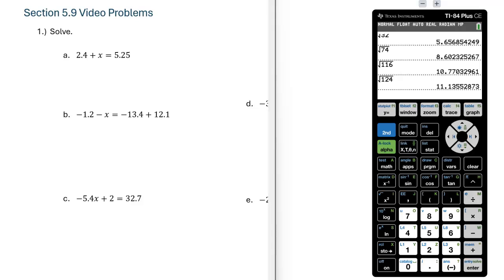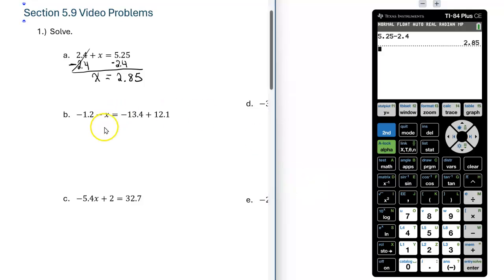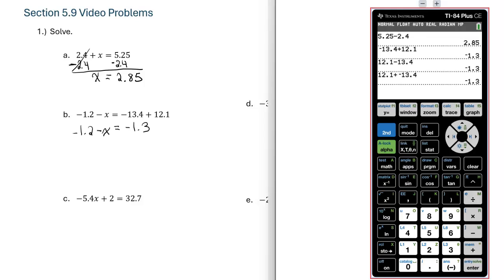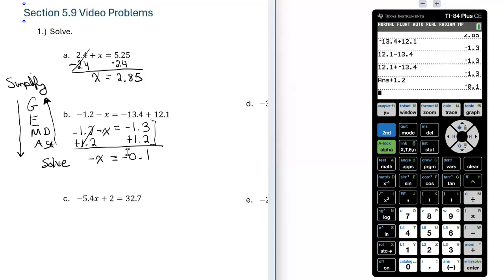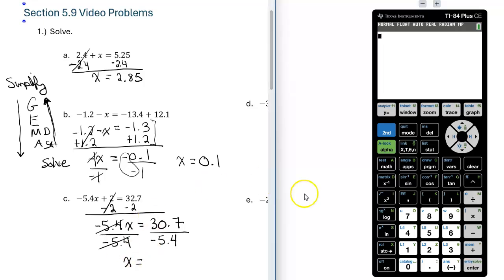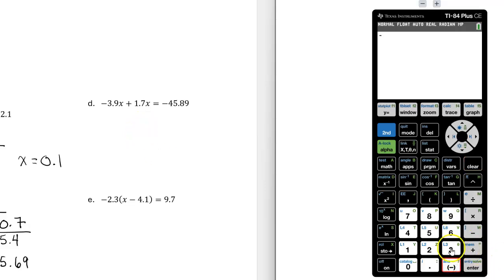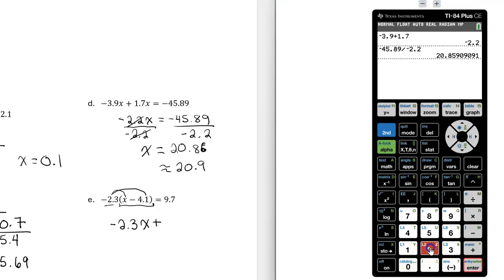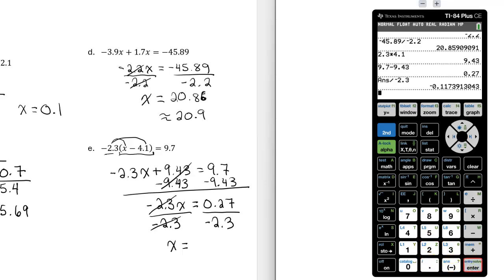Section 5.9 - Solving Decimal Equations With Mandie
Decimals are everywhere—on price tags, paychecks, and even your coffee order! ☕💰 In this lesson, a college professor will introduce solving equations with decimals and show you how this skill applies to real life.

You'll learn:
✅ How to solve equations that include decimals (without breaking a sweat 😅)
✅ Step-by-step tips to keep things simple
✅ Real-world applications—because yes, math actually does help in daily life!

Whether you’re budgeting, shopping, or splitting a bill at dinner, solving equations with decimals is a skill you’ll use all the time. Stick with us, and you’ll be a decimal-solving pro in no time! 🔢✨